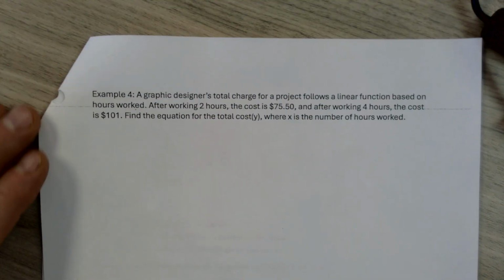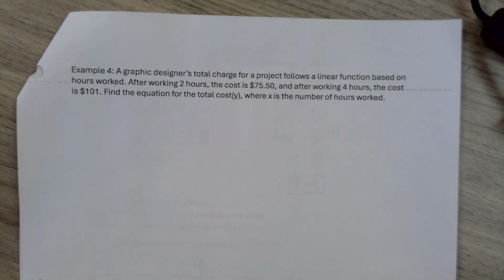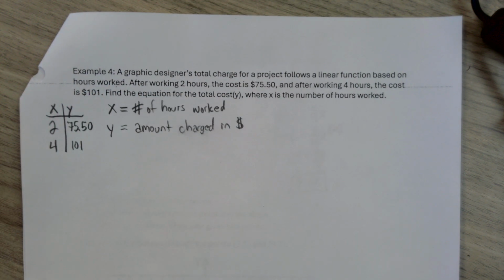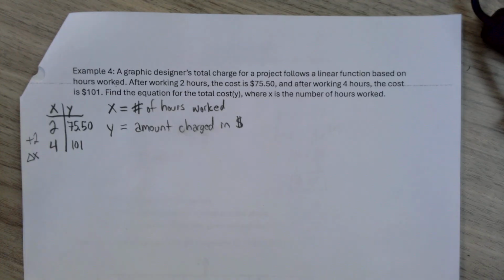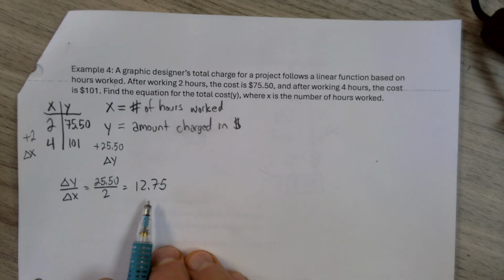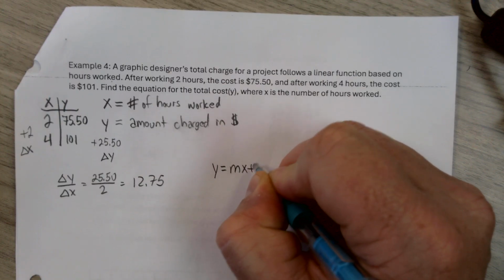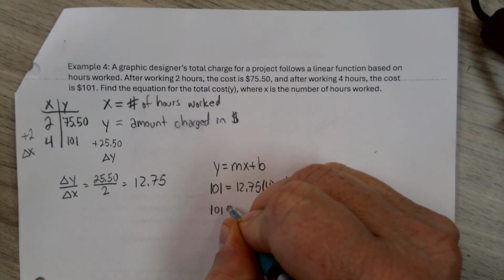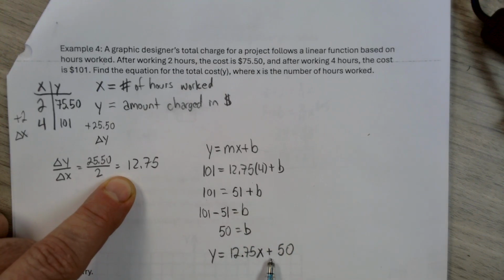Math II 3 - 8 Find the Equation of a Line Given Two Points Part 2 of 3